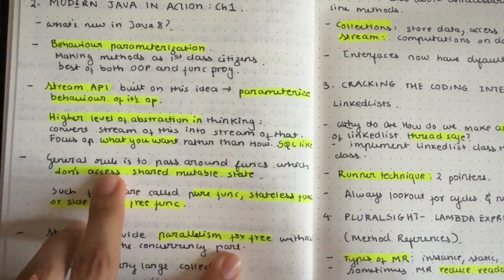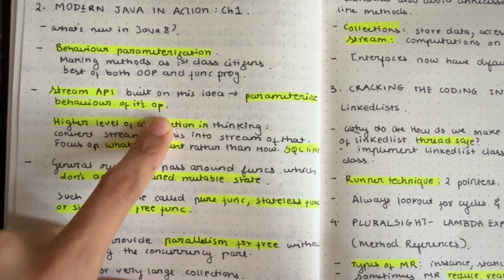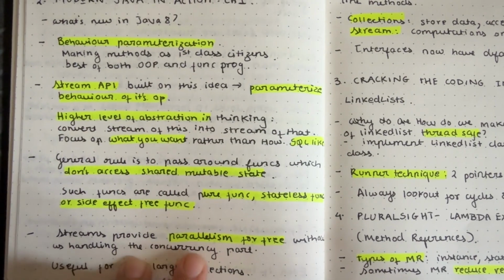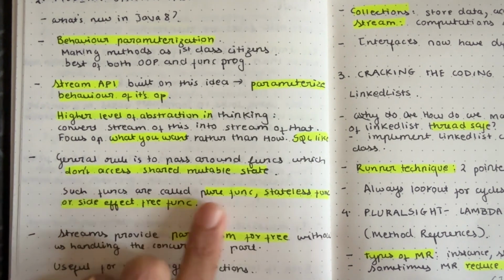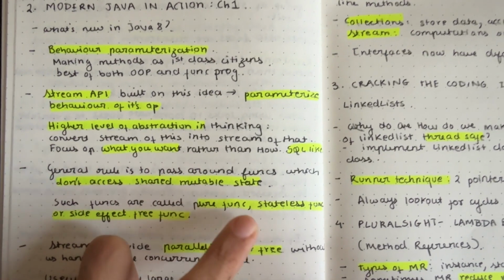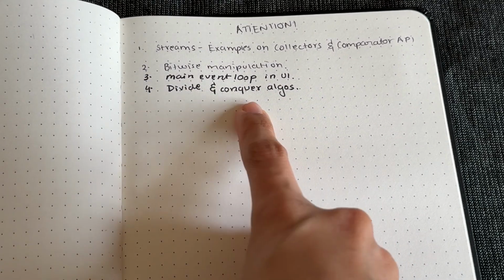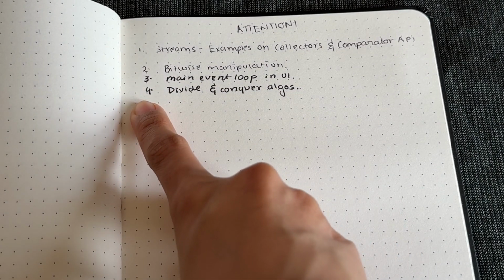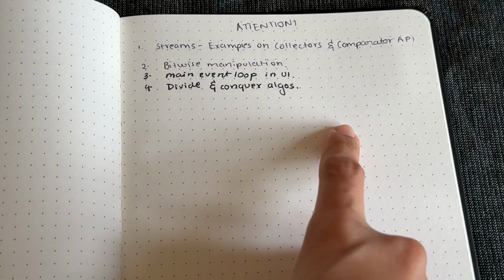Week 2 | Study with me | Weekly review | Concurrency fundamentals | Java 8 | LinkedList problems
Hello, I’m Kalindi. I’m a java developer. I study java concepts over the week and concise them in these review videos. These are accountability videos. You re free to join me in my study plan.